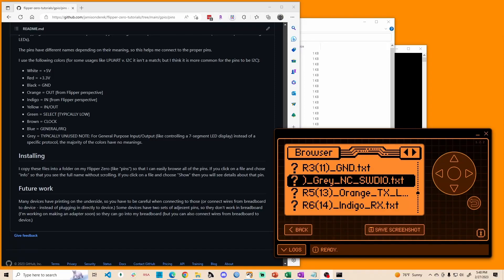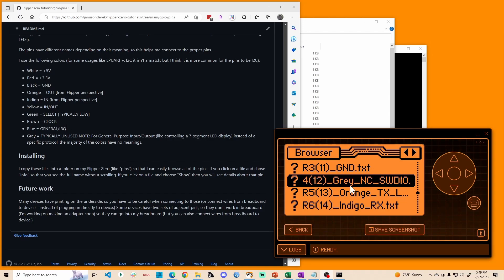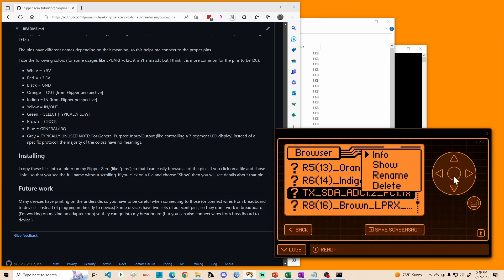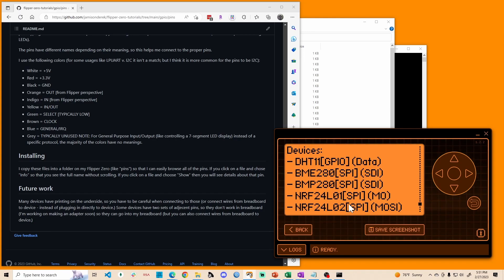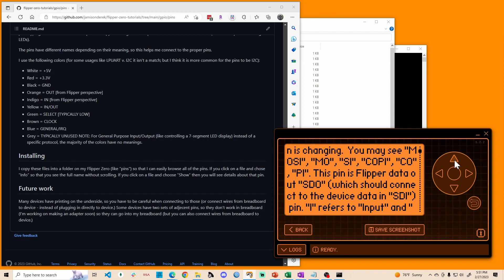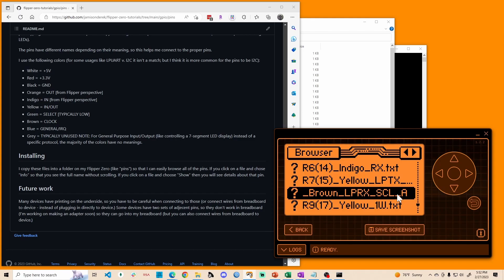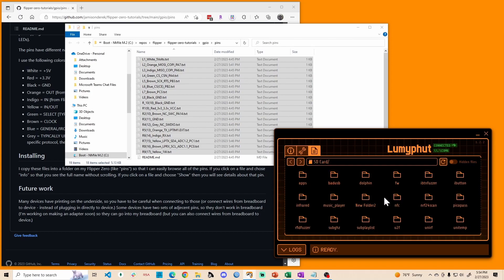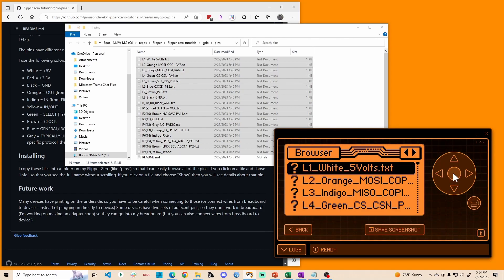[32] Flipper Zero - GPIO "pins" project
DEMO: I've been connecting various devices to GPIO pins & sometimes forget which pin goes to C1, etc.  This project introduces convention (wire color codes; like INdigo=Flipper Data IN & Orange = Flipper Data OUT) and files (packed with additional info and device pin names so you don't have to pull out your phone.)

I usually know that SPI is the left pins & USART are the right pins followed by I2C and 1Wire; and the files are organized in the order they appear on the flipper.  When I have a PCB plugged into the Flipper it sometimes covers the printing so I also have "R2(10)" for the second right pin, instead of only saying it is pin 10.

Yellow is for bi-directional data.  If it helps, I had this conversation with my wife... she asked "Why is yellow both?" but I heard "Y is Yellow, both [directions]" to which I answered "YES!!!"

Black is ground.  Red is 3.3volts.  White is 5volts.

Green (another color commonly thought of for ground/low signals) is used to Chip Select the device; which is typically pulled low to select the chip.

Brown is a clock signal.  (The frame of my clock is brown.)

LPUART violates the above rules (since it shares pins with the more common I2C interface) but has different meaning.

The files to copy to your Flipper are in the "gpio\pins" folder (but don't bother to copy the README to the flipper.)